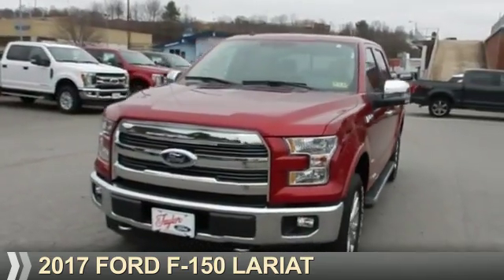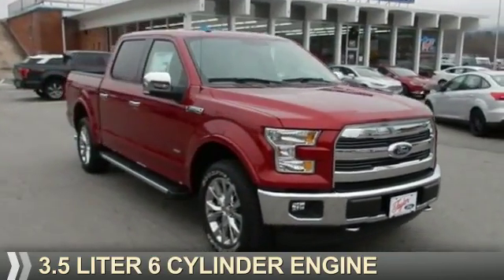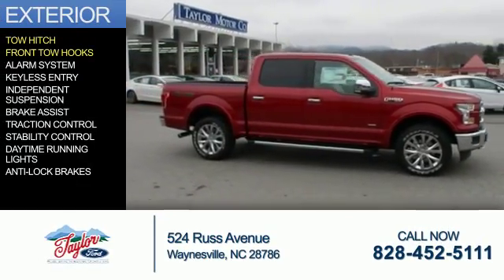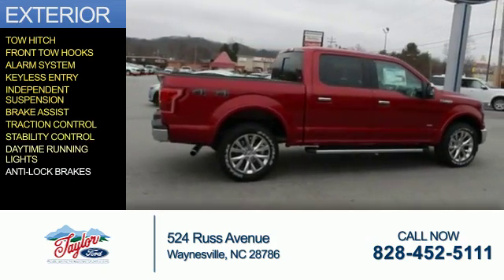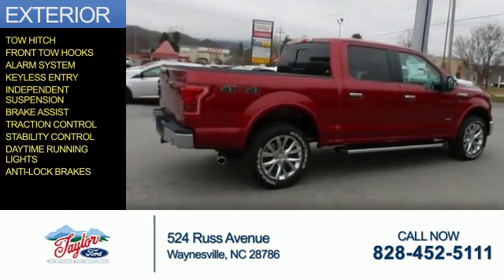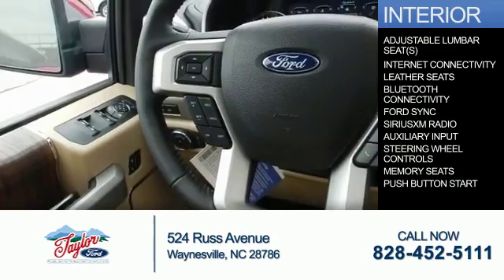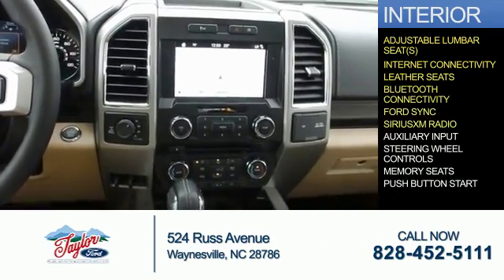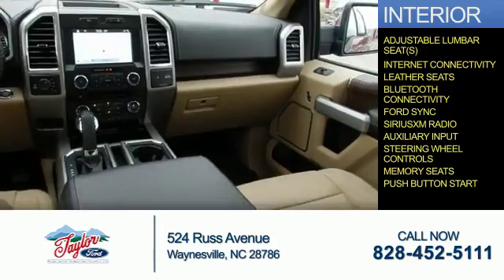2017 Ford F-150 T17174 - Waynesville NC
Year: 2017
Make: Ford
Model: F-150
Trim: Lariat
Engine: 3.5 liter 6 Cylinder EcoBoostcylinder 4WD
Transmission: Shiftable Automatic
Color: Red
Mileage: 288
Address:
VIN:1FTEW1EG4HFA73378